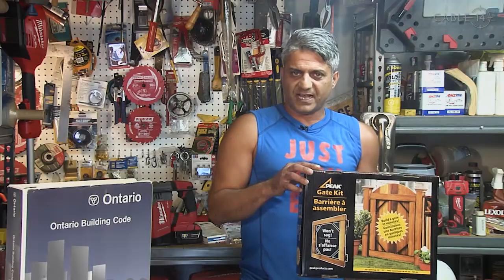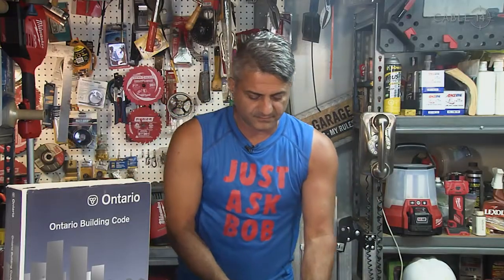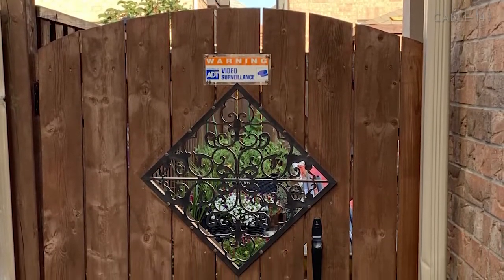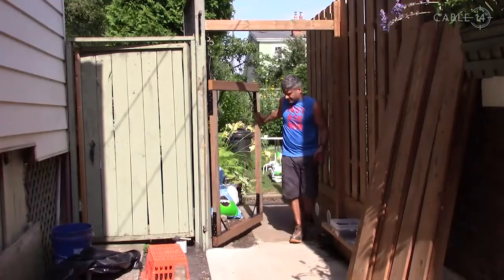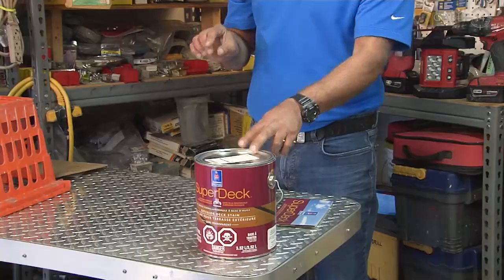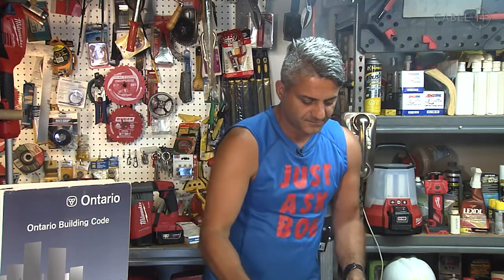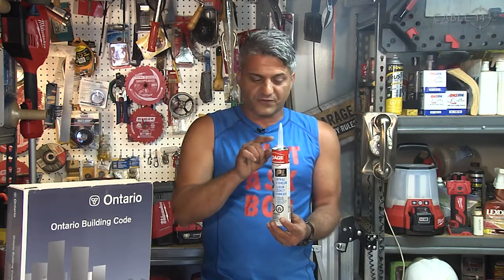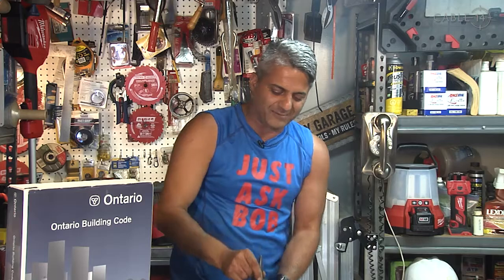S6E3 Gates 2019